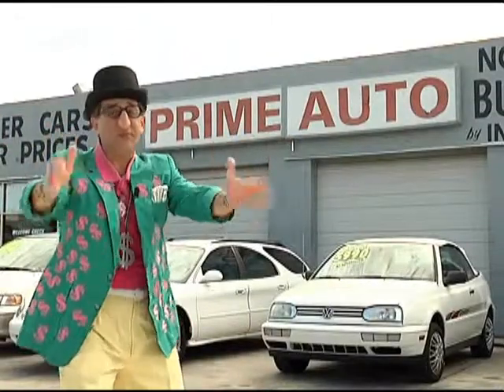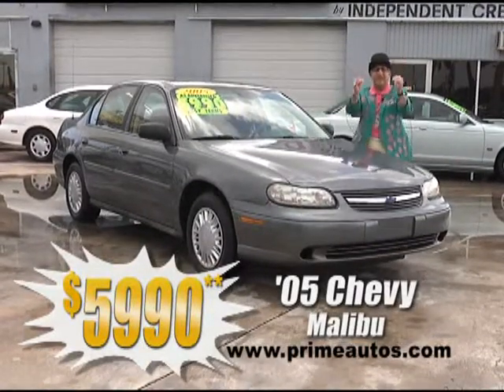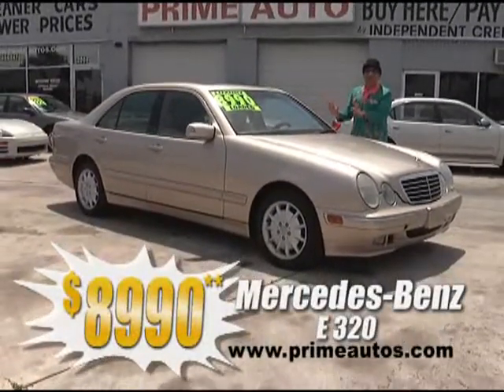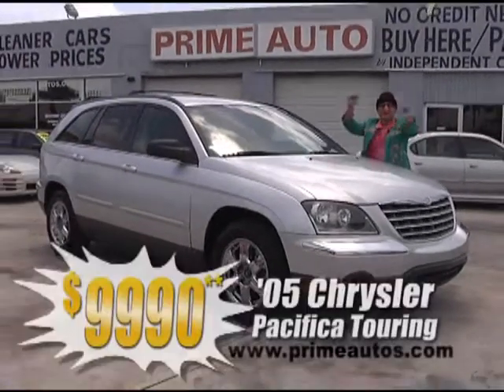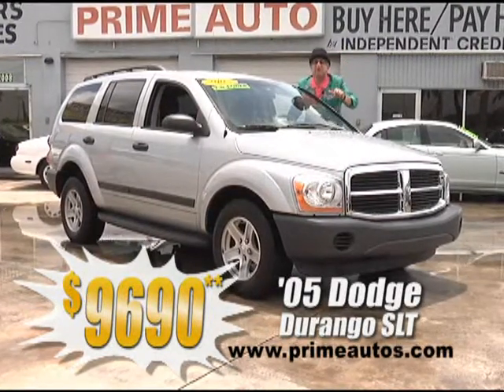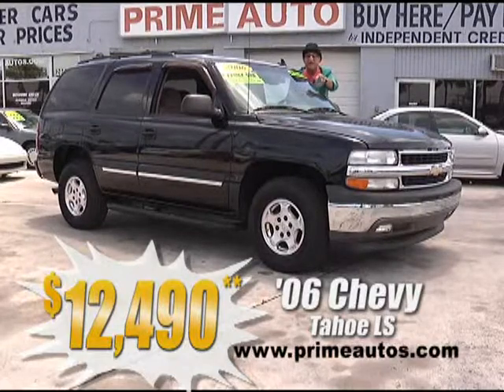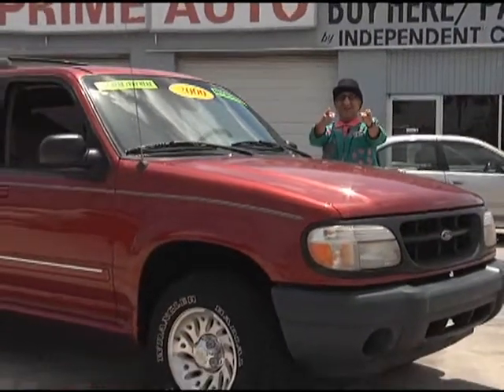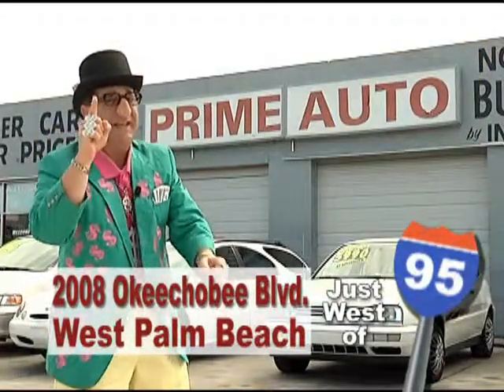Prime Autos Deal Man Sept 2